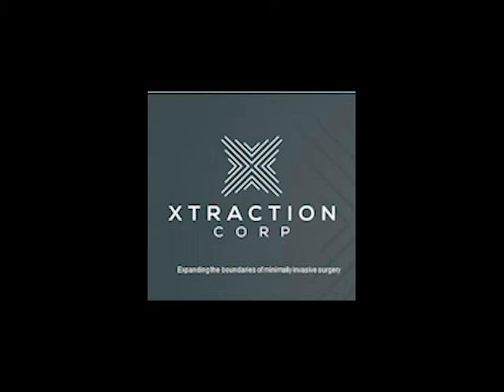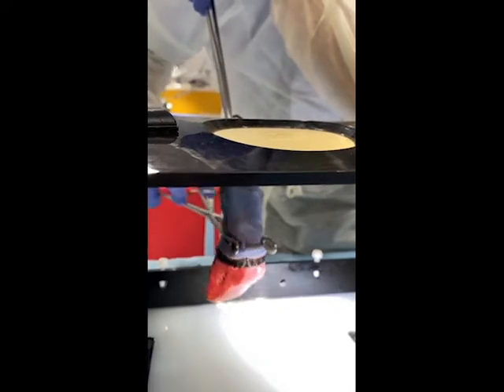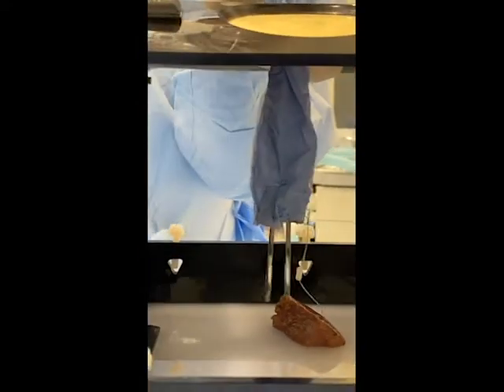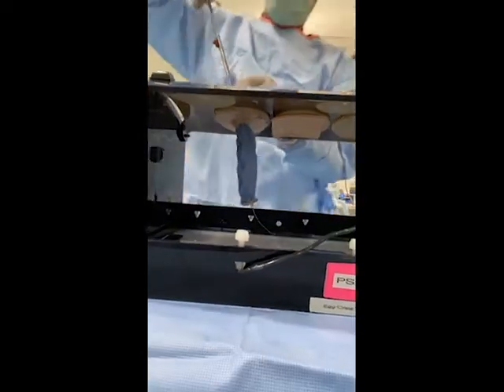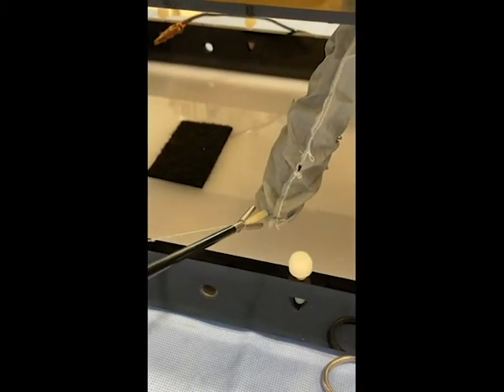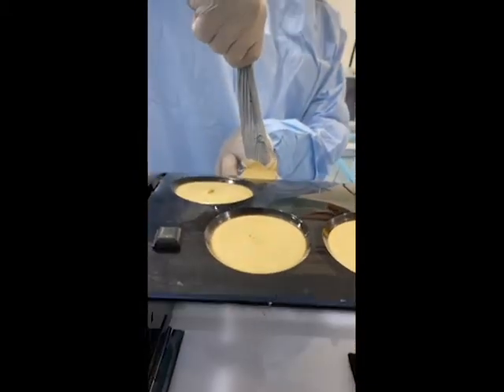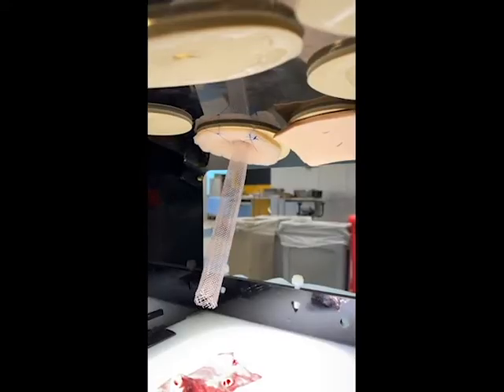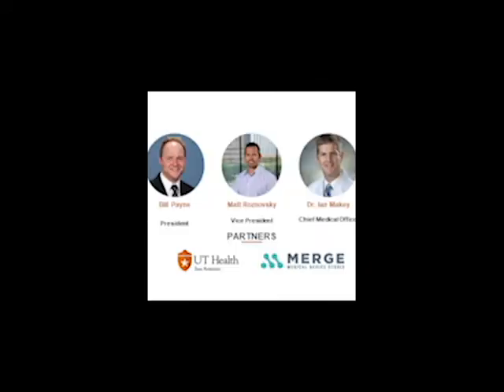Xtraction sleeve to remove surgical specimens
This shows a novel device to remove surgical specimens for minimally invasive surgeries.  It keeps the proper orientation and squeezes the specimen during extraction.  It can extract specimens through smaller incisions than a traditional bag.